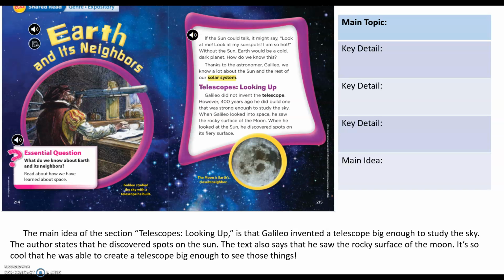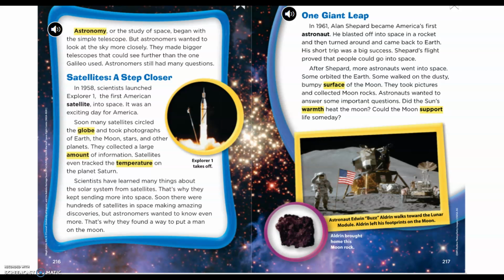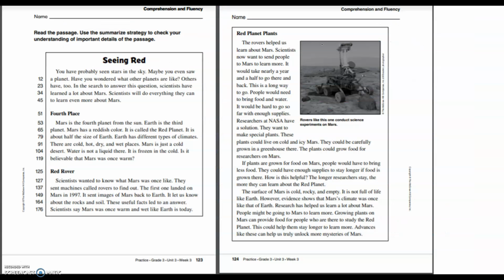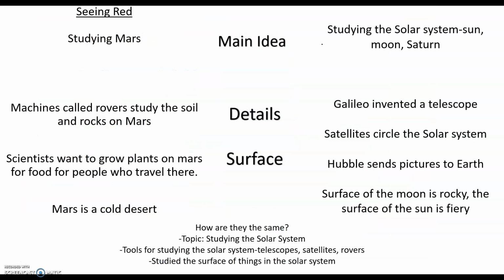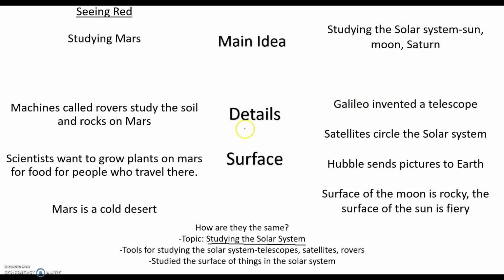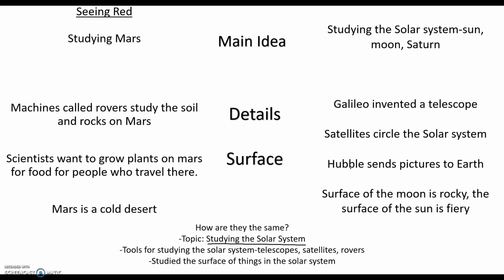Comparing and Contrasting the Same Topic